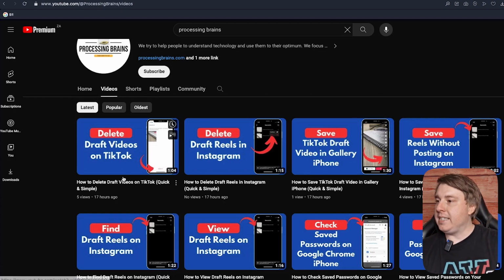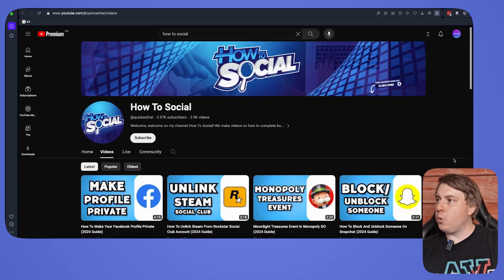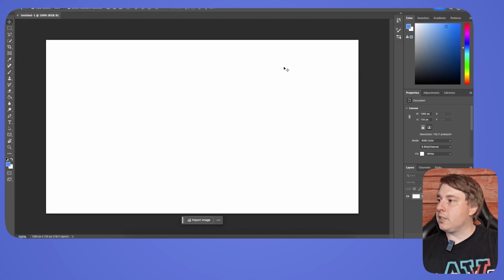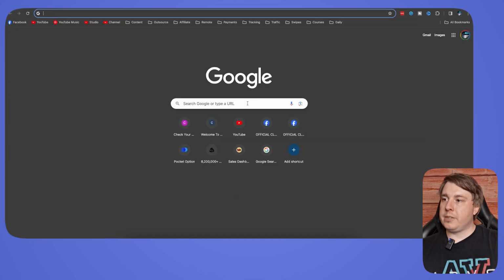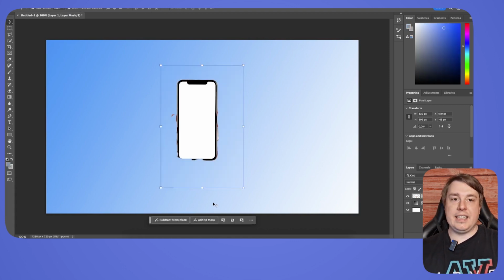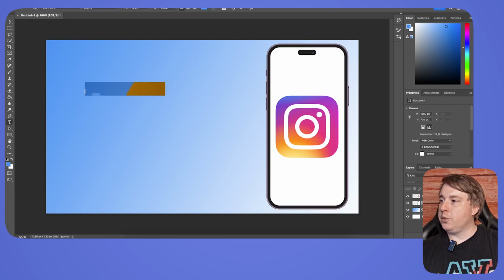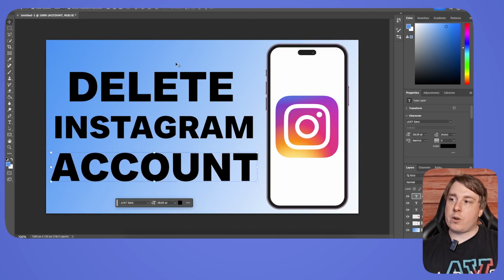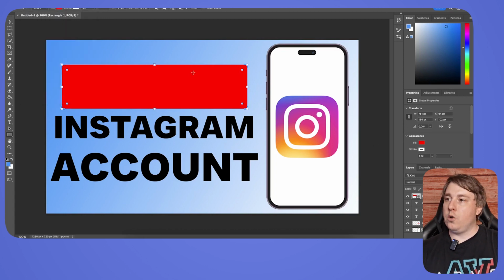Search Based YouTube Automation Thumbnail Guide (Step By Step!)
Join The Search Makers Community [FREE]

When it comes to search based YouTube your thumbnail is very important so in this search based YouTube Automation thumbnail guide I will show you step by step how you can create high CTR thumbnails.